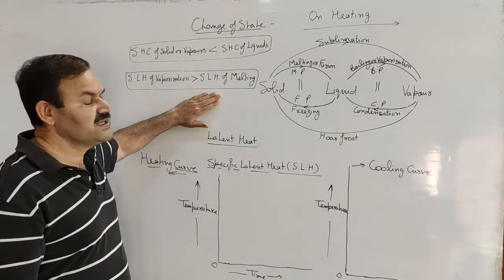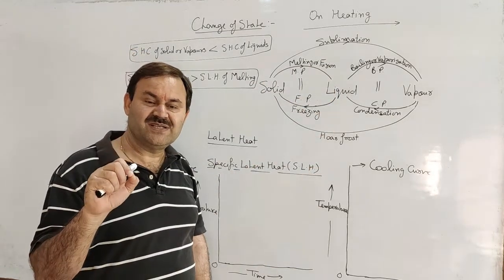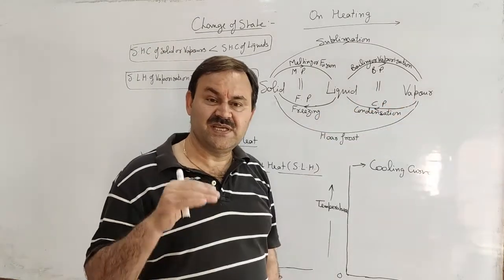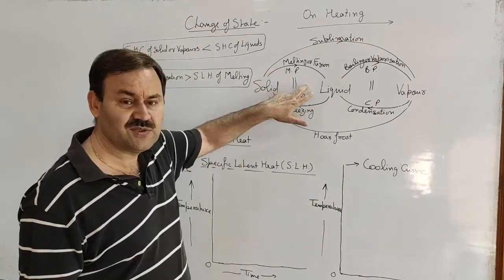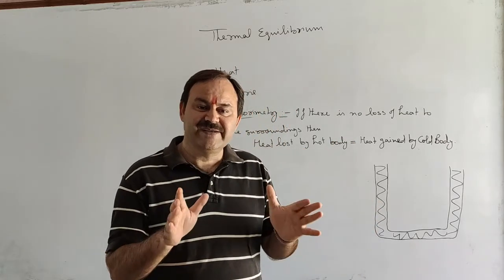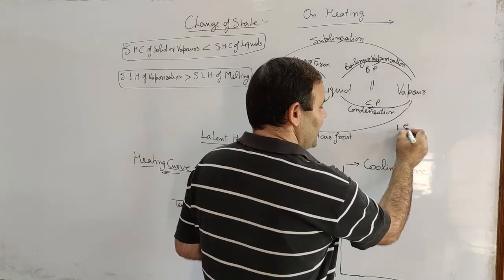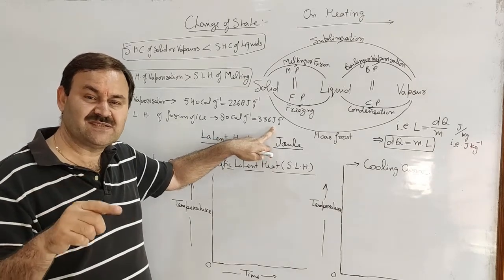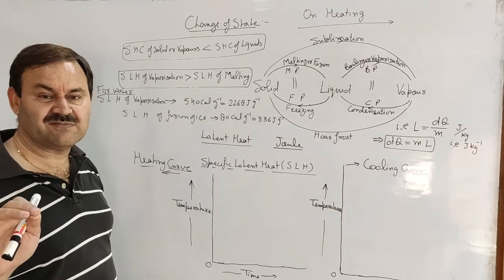3-Change of State (Calorimetry)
Explanation of Change of State on the Basis of Molecular Theory of Matter,
Melting, Melting Point, Boiling, Boiling Point, Sublimation and Hoarfrost,
Condensation or Liquefaction, Condensation Point, Freezing, Freezing Point,
Latent Heat, Specific Latent Heat